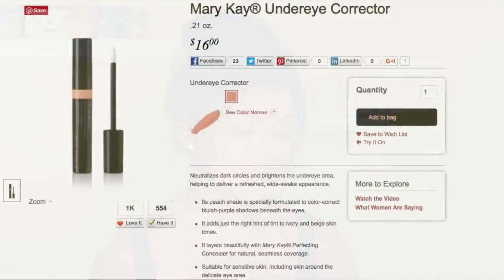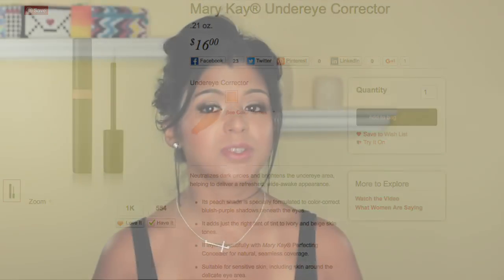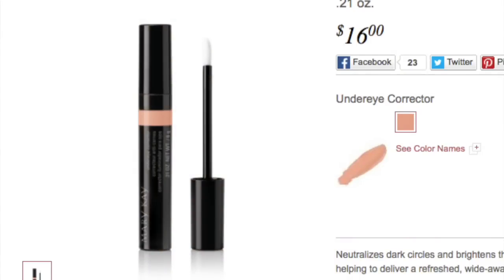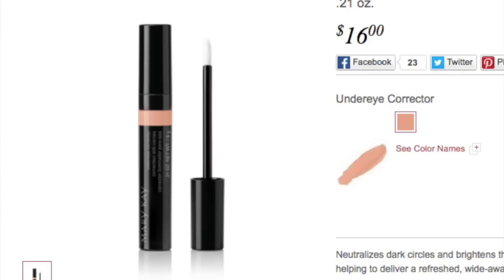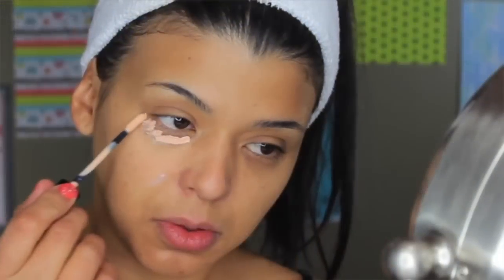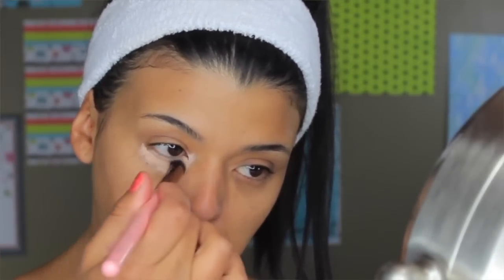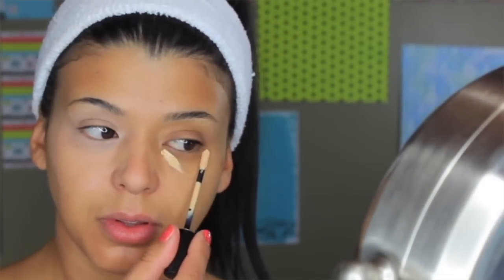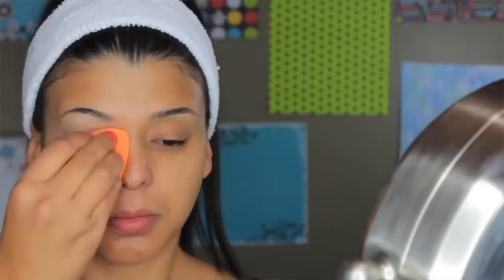Mary Kay Undereye Corrector Review